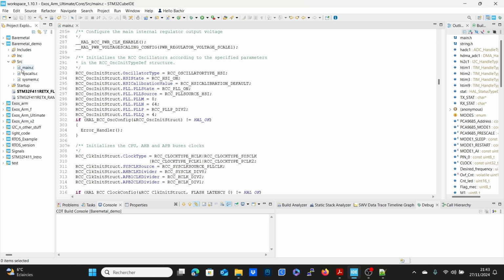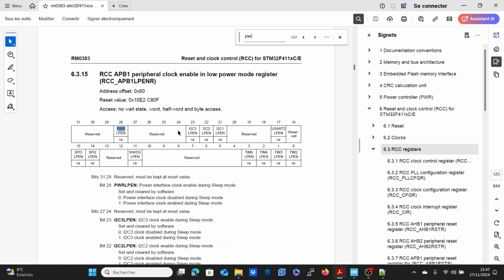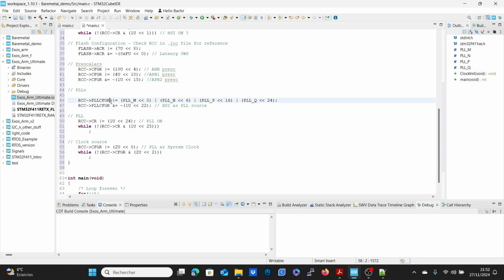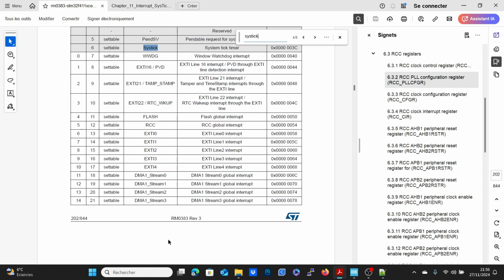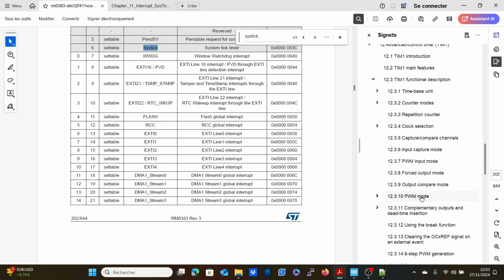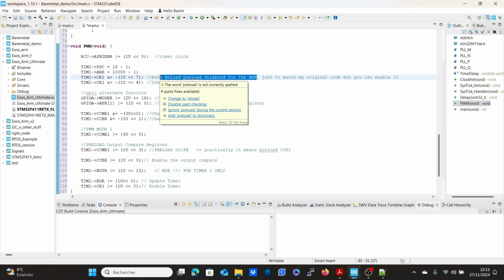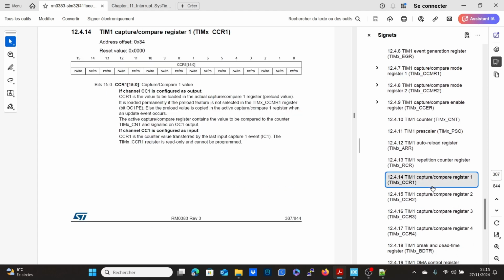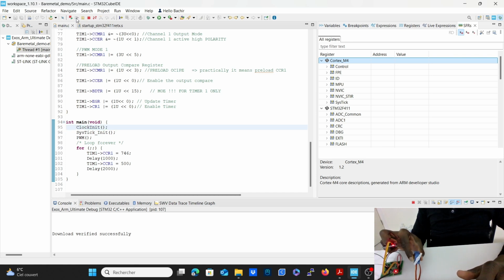Baremetal STM32 Programming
You can get the project's code here in both versions, HAL and Bare Metal :

Chapters

00:00 Intro
00:10 Setup
01:44 Clock Configuration
11:05 Systick and Custom delay
15:57 PWM and Preloading
26:54 Debugging
28:18 Conclusion